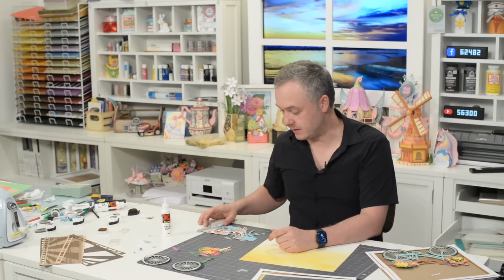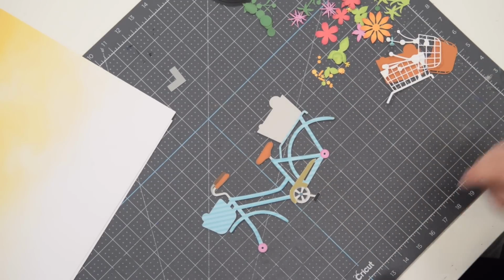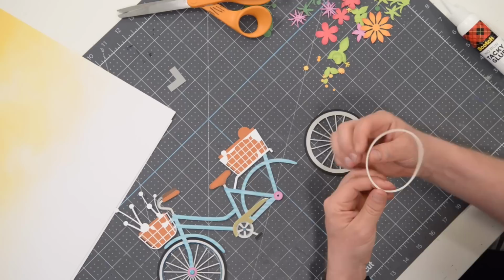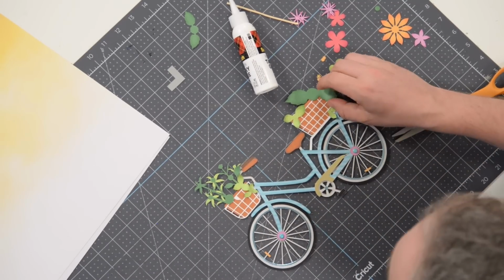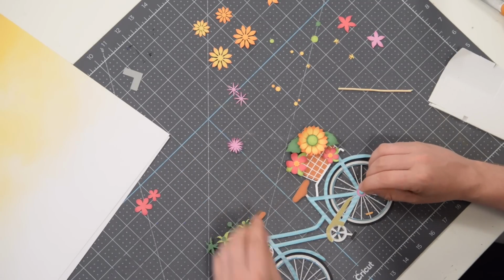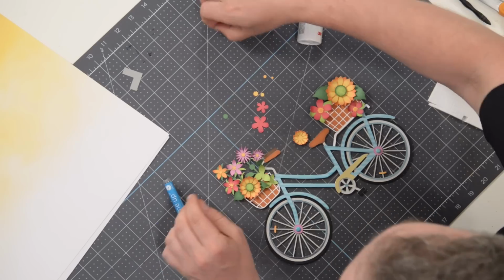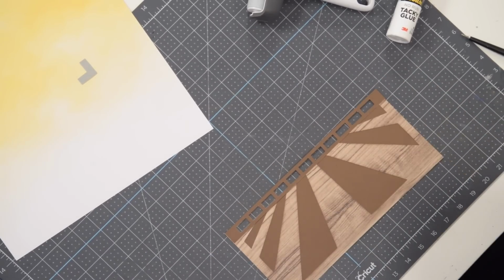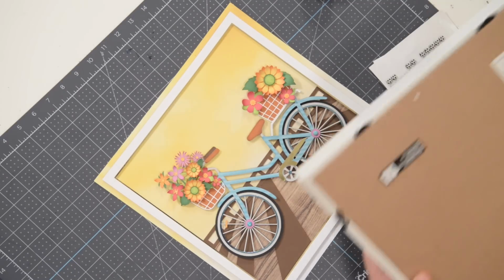SVG FIle - Bicycle Paper Scultpure - Assembly Tutorial (For Cricut, Silhouette, and ScanNCut)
Available Exclusively on Creative Fabrica Discover unlimited Dreaming Tree projects now on Creative Fabrica